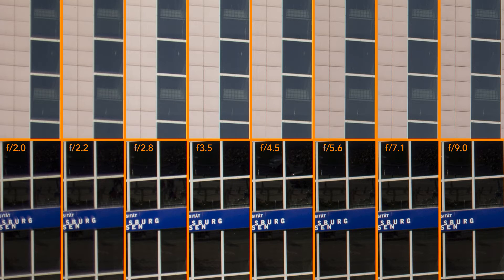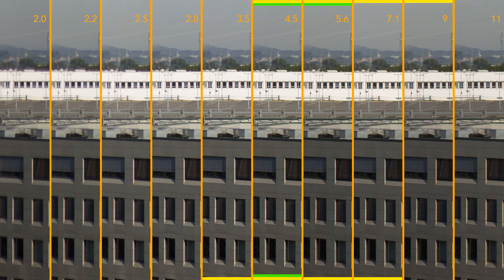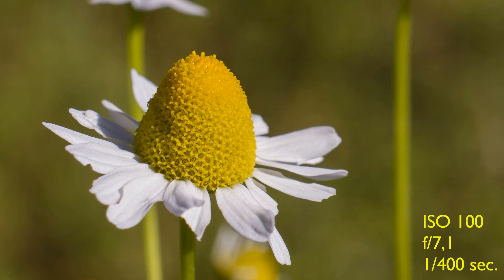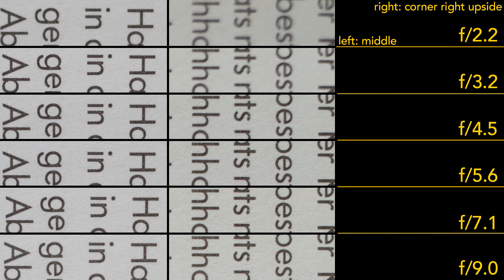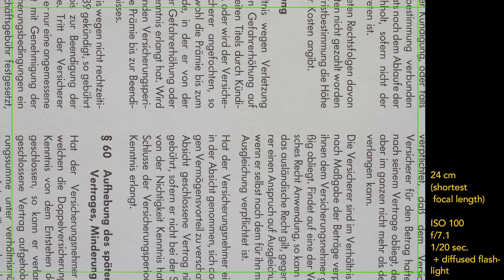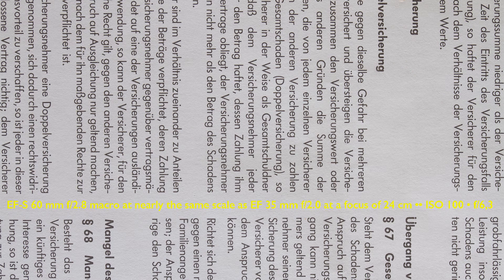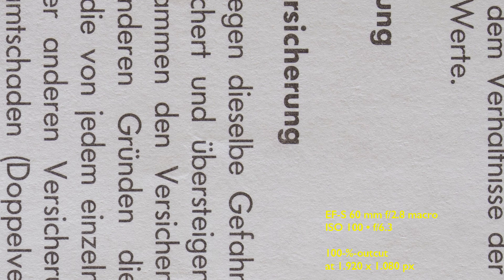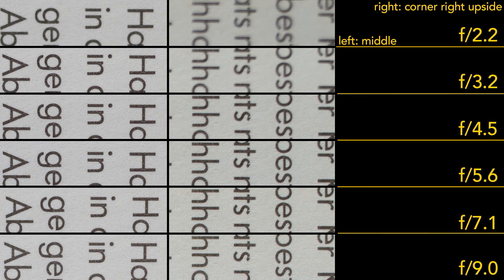Canon EF 35 mm 1:2 IS USM • Review • GREAT APS-C standard lens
EF 35 mm 1:2 IS USM: standard lens on APS-C-cameras with VERY low weakness • really great!! • tests and real use